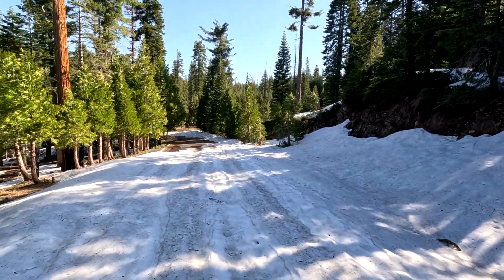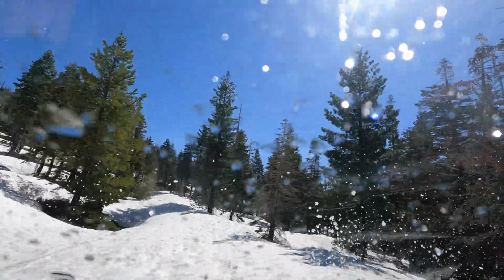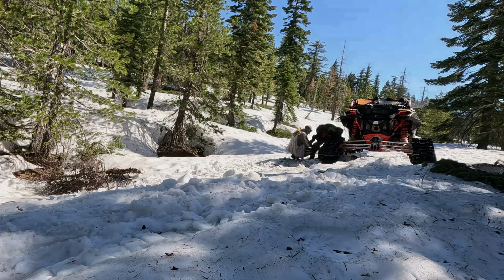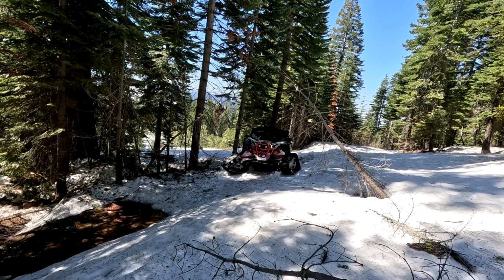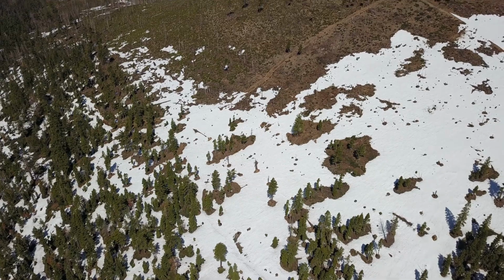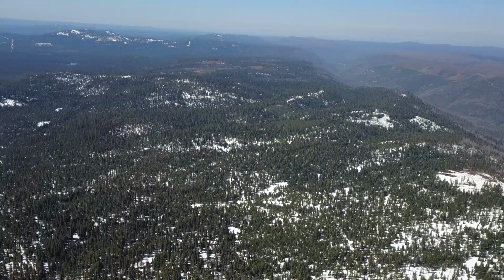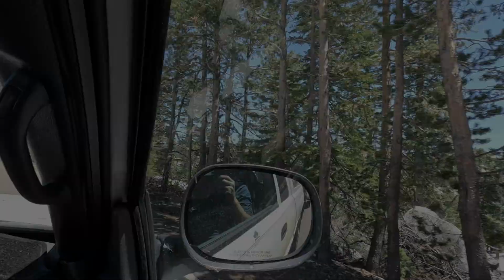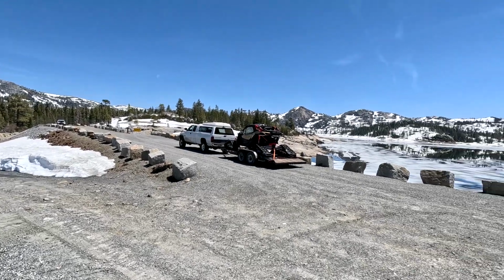Snow Melting Fast on Rubicon Trail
Approximately 30 days have elapsed since our last visit to assess the trail's condition, and on this occasion, we are eager to observe how the snow is melting.